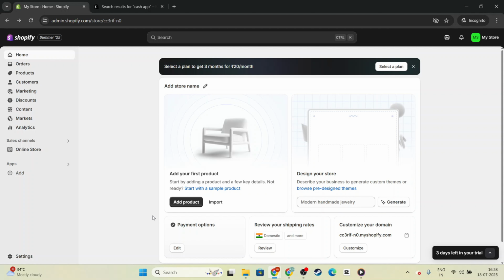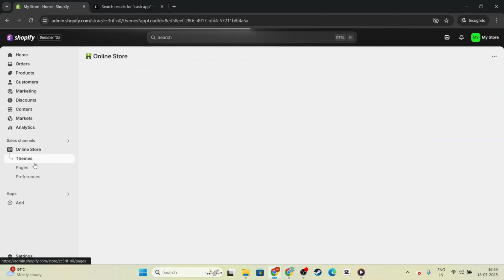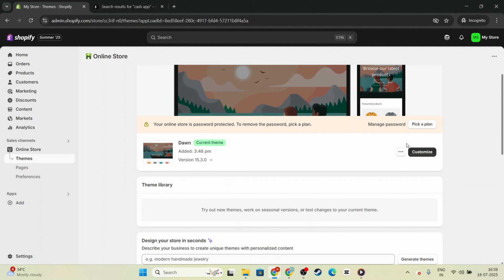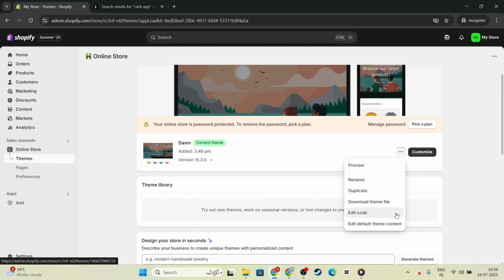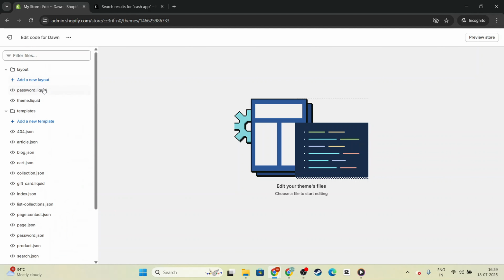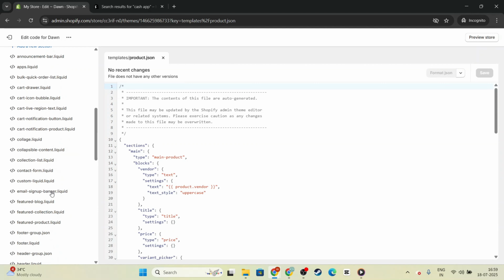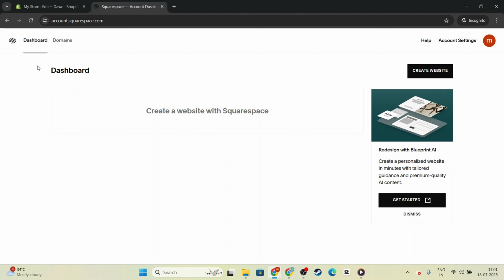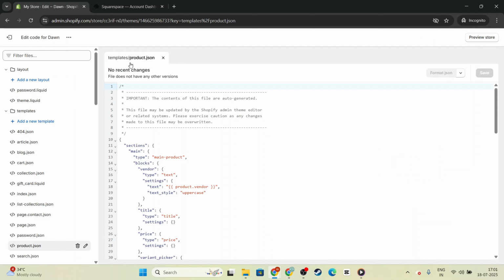How To Integrate Shopify with Squarespace 2026 (Step By Step)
Learn How To Integrate Shopify with Squarespace in this video.

In This Video, We'll Show You 👇
Integrate Shopify With Squarespace
Shopify To Squarespace
Squarespace Shopify Integration
How To Connect Shopify To Squarespace
Squarespace Shopify Tutorial
Shopify Squarespace Tutorial
Ecommerce Squarespace Shopify
Squarespace Shopify
Shopify Squarespace
Squarespace Shop Integration
Shopify Store On Squarespace
Squarespace Store Shopify
How To Integrate Shopify With Squarespace
Connect Shopify To Squarespace
Shopify And Squarespace
Squarespace Ecommerce